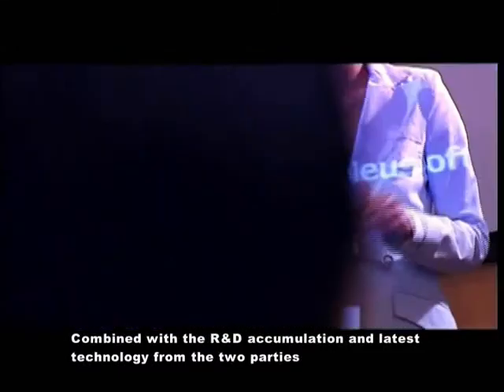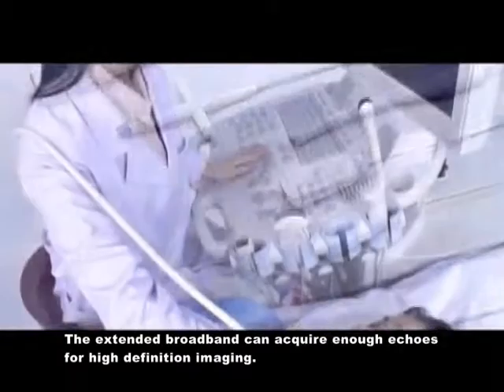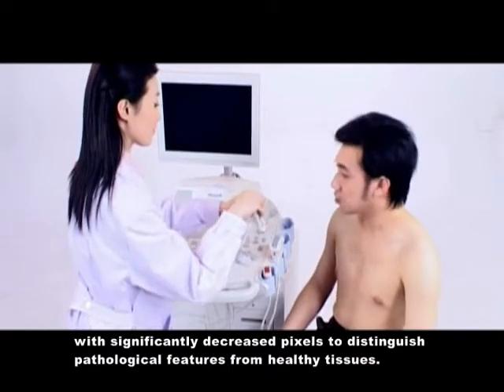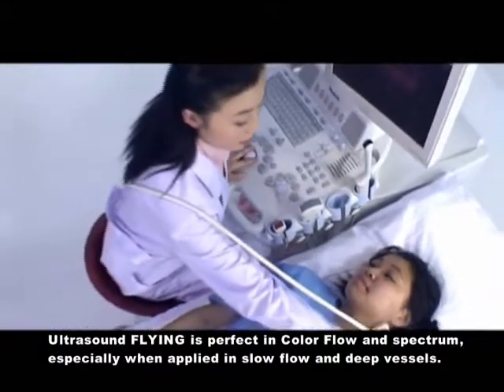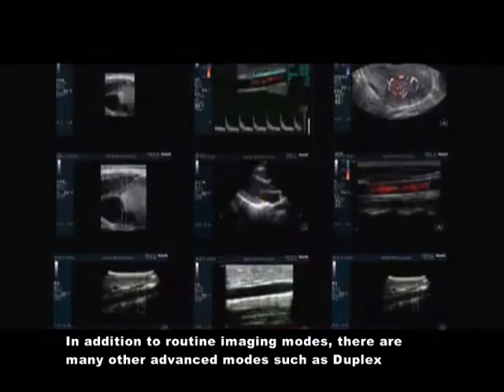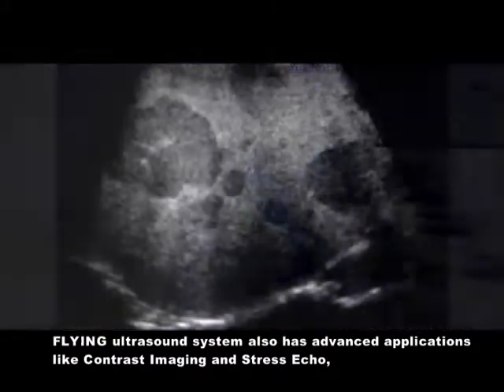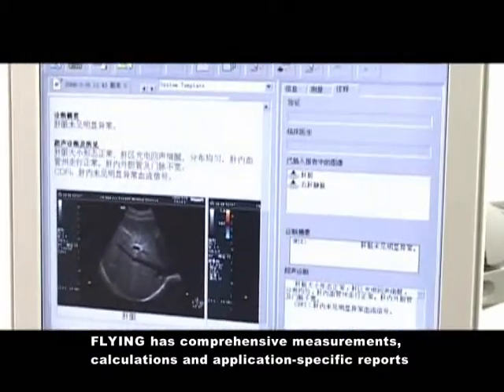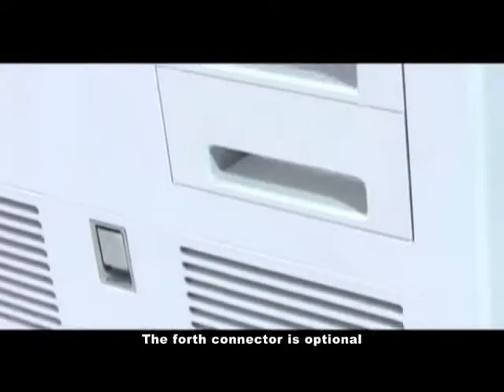Neusoft FLYING 3D Diagnostic Ultrasound Product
The Neusoft FLYING is a FDA approved Color Doppler 3D ultrasound product which is designed and manufactured by Philips Neusoft Medical Systems. Its clinical applications include Ob-Gyn, Cardiac, Vascular, General Imaging, and Shared Service. The FLYING product is available in United States and Canada through Everiris Medical Systems.